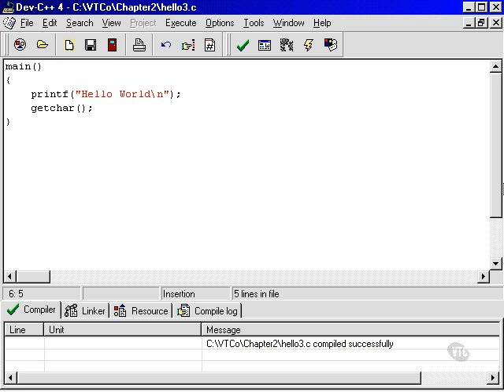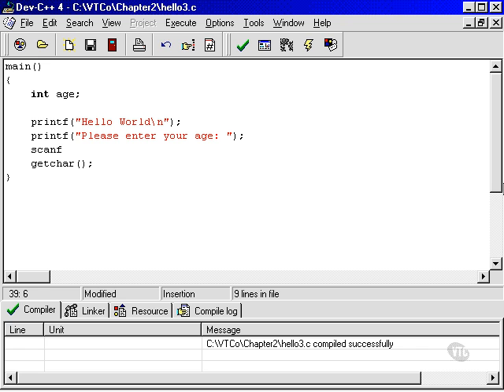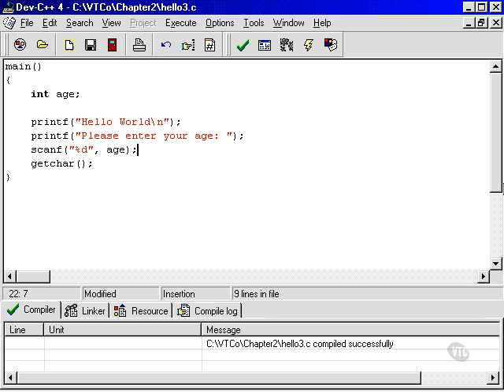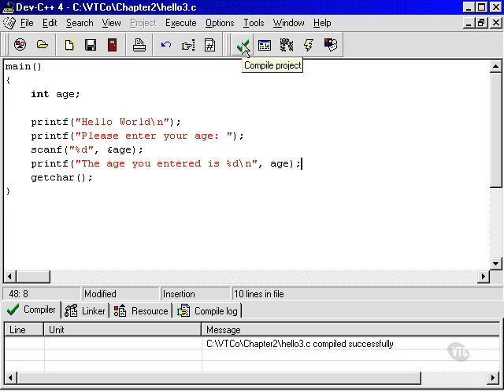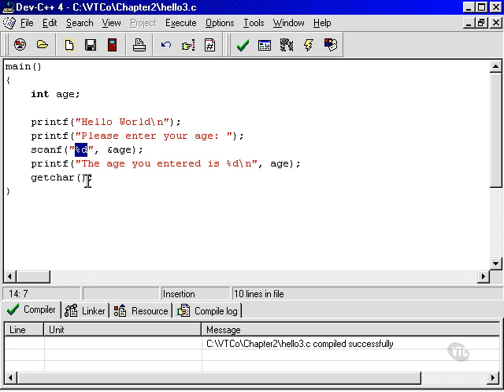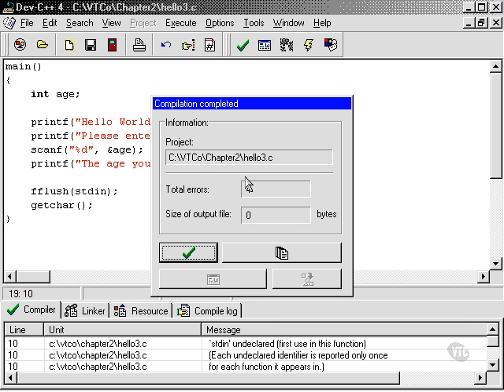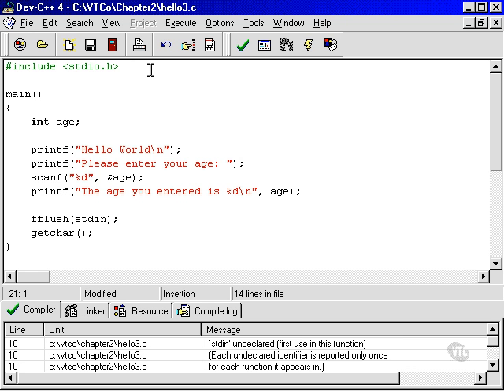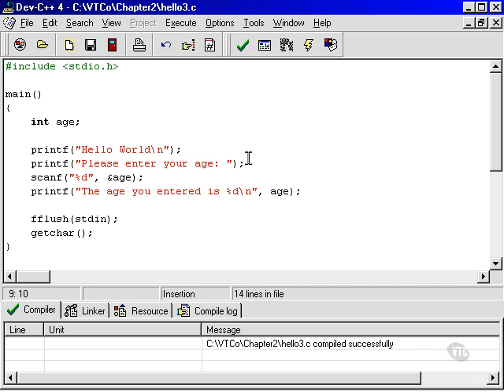C Programming Mark Virtue Chapter 02 #03